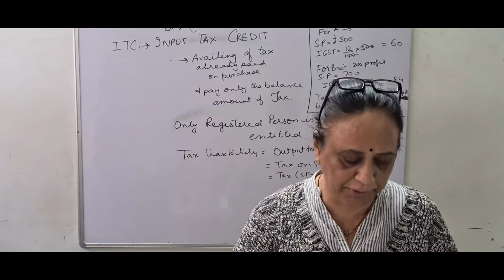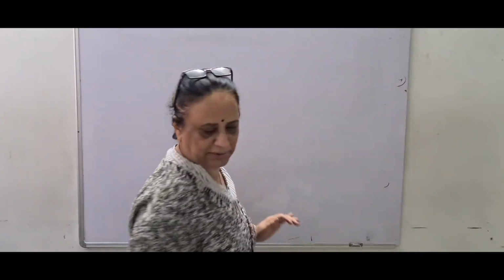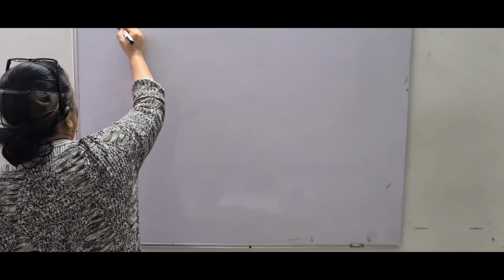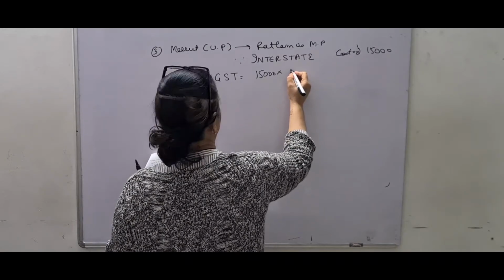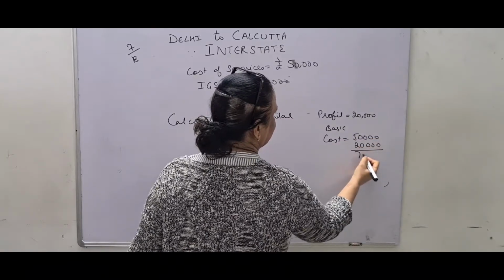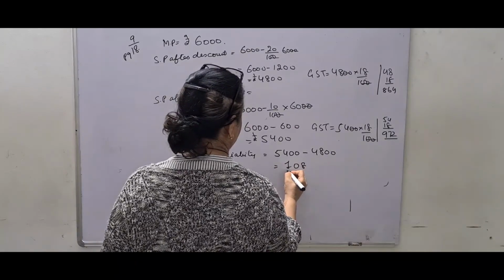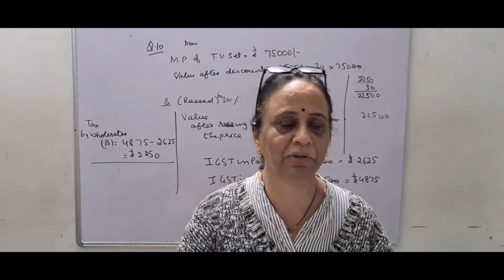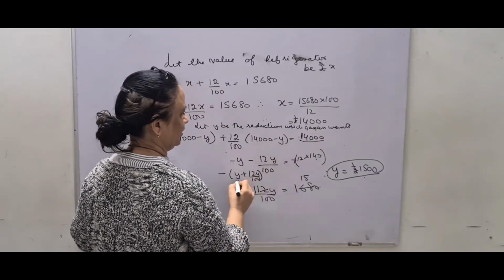GST CH-1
OUTPUT TAX
TAX LIABILITY